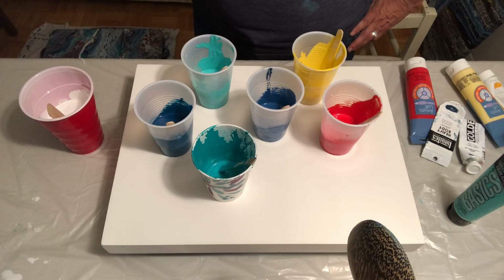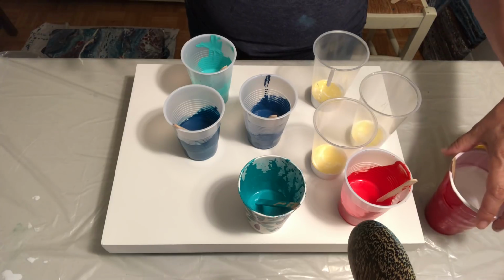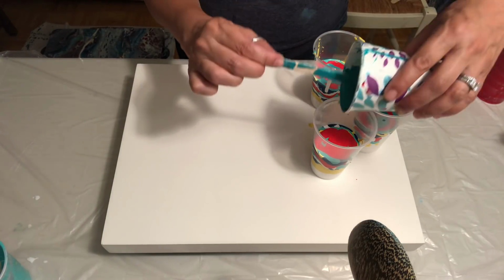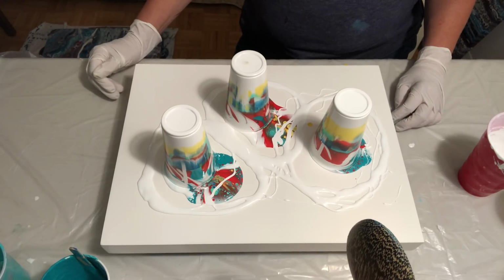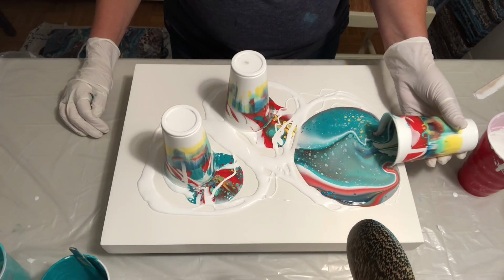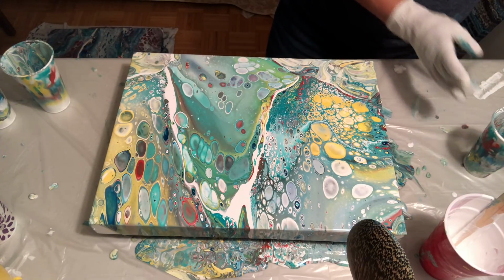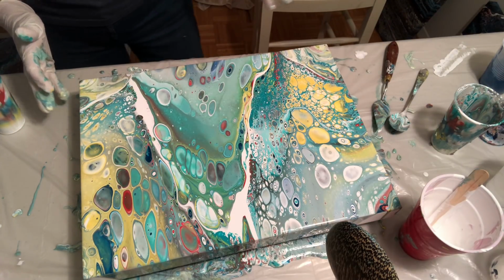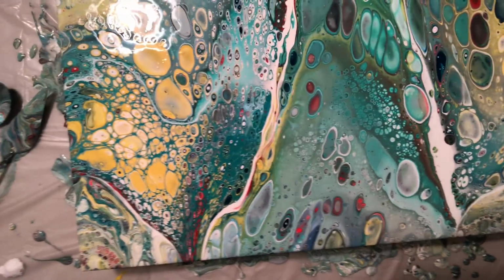#23. Through The Looking Glass.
Fluid Acrylic Pour on a 12x16 pre-gessoed cradled woodboard (by Ampersand—they’re fantastic).  Sorry about the wooden spoon in the camera frame!!